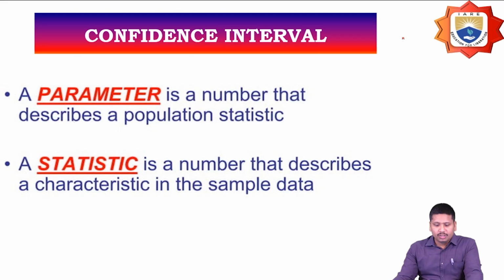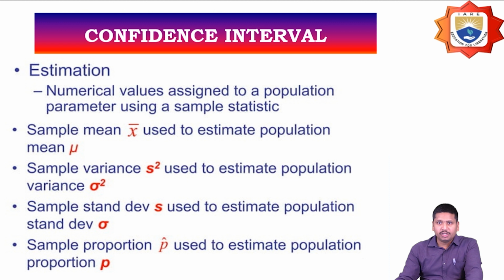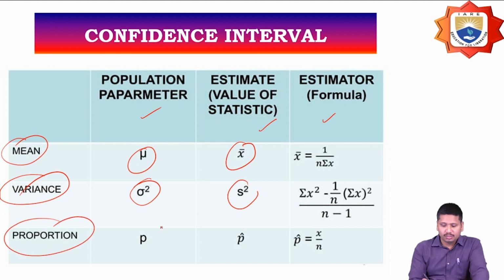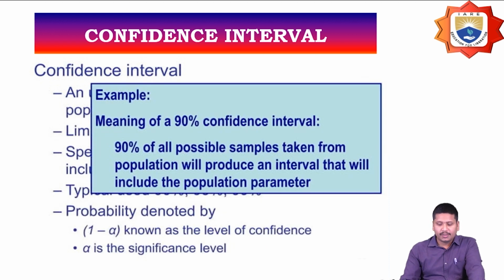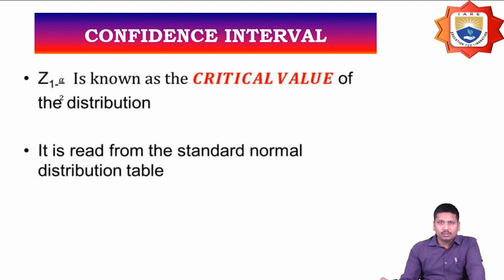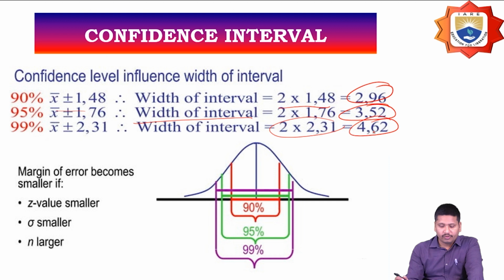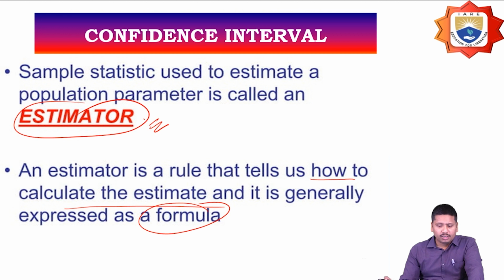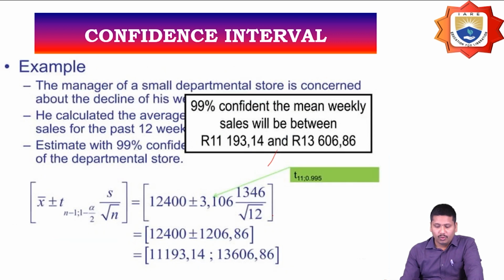Confidence Interval by Dr. M Lakshmi Prasad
Confidence Interval by Dr. M Lakshmi Prasad | IARE

Telangana, India.